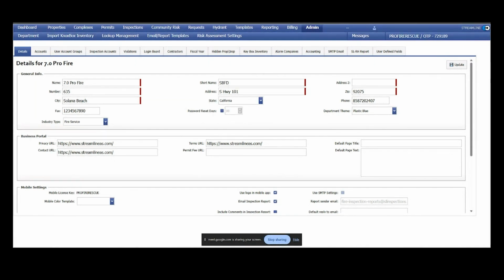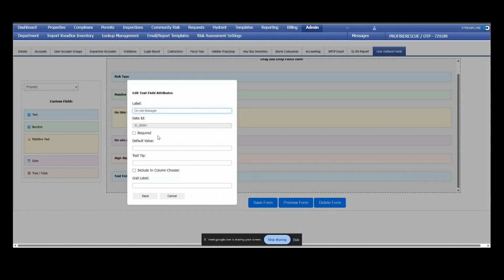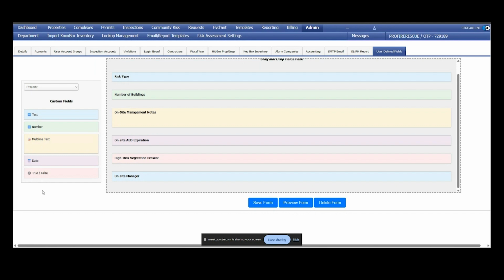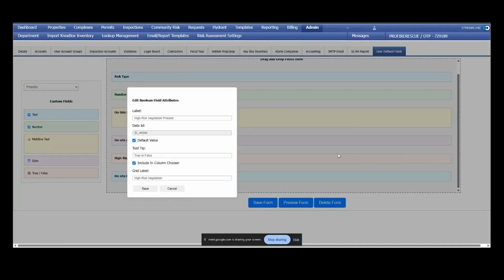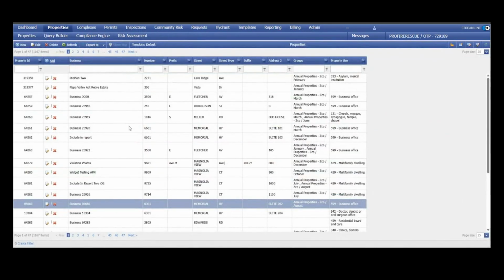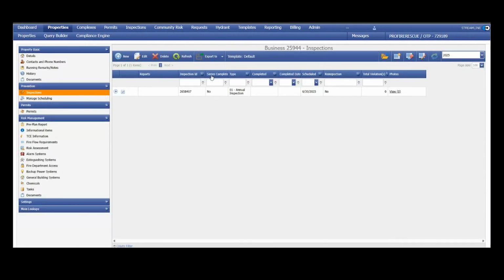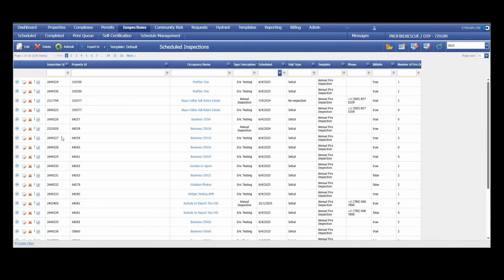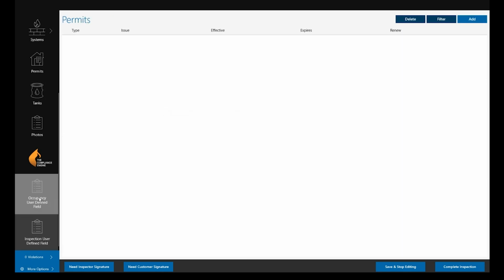User Defined Fields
Training on how to create and use Streamline's user defined fields